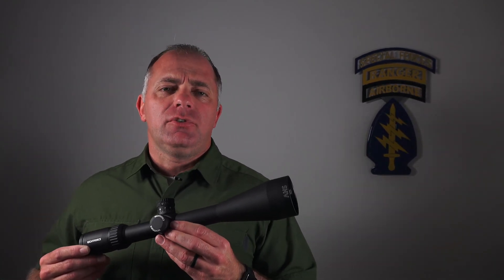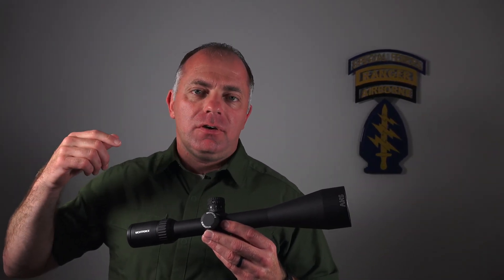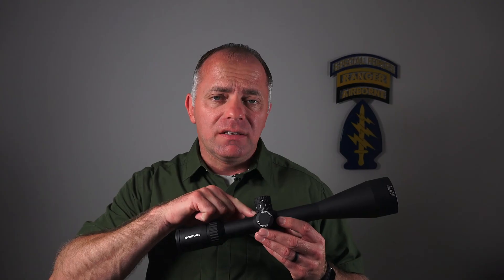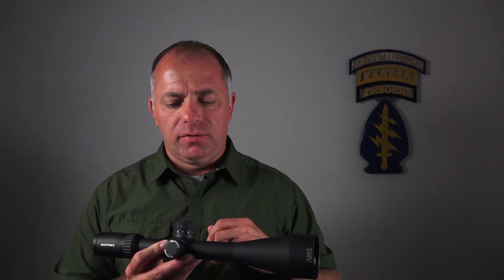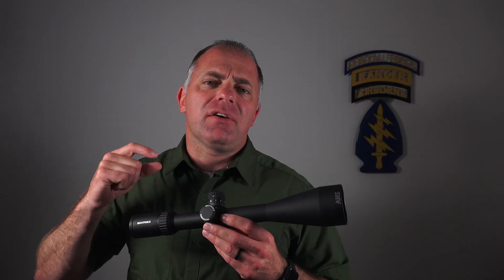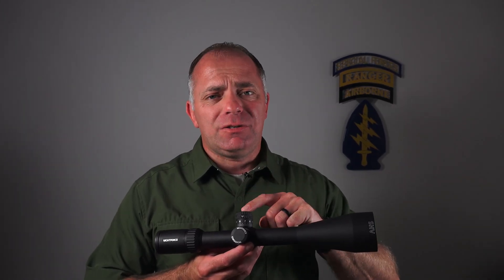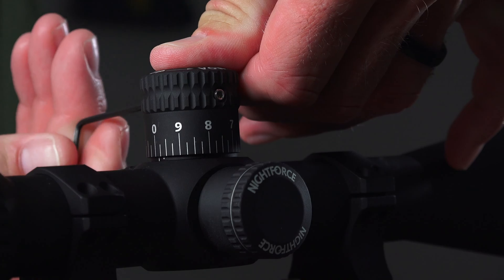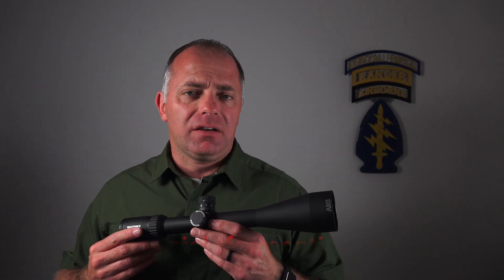Tech Tips- How to Set Your ZeroSet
Tom Beckstrand explains the purpose and benefit of ZeroSet on a Nightforce Optic.